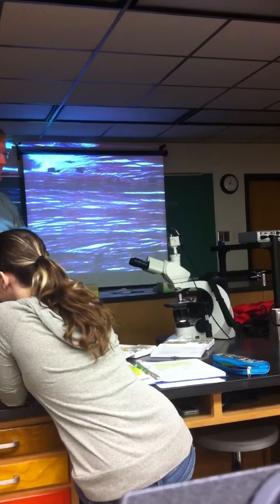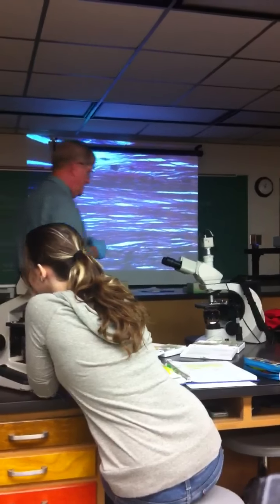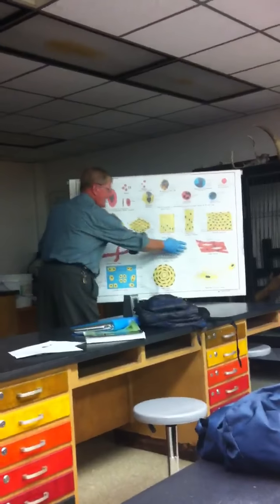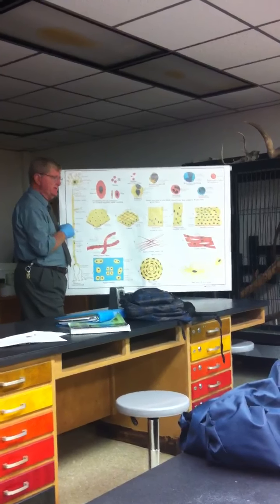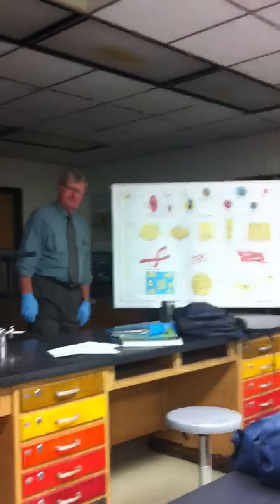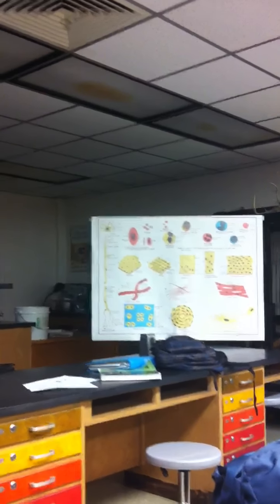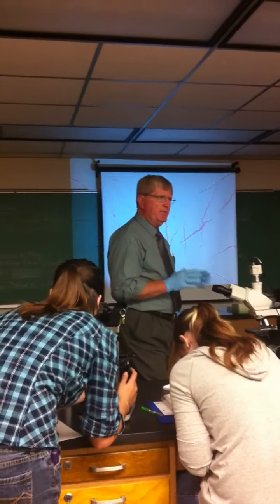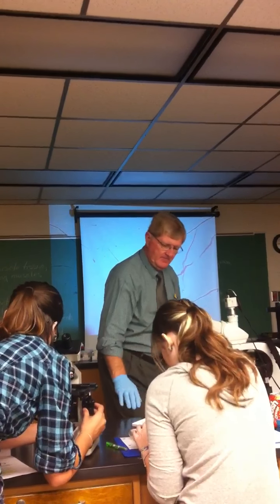Biology class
Boring teacher